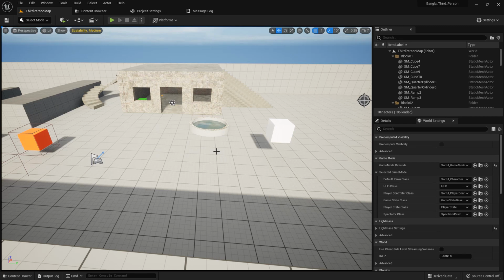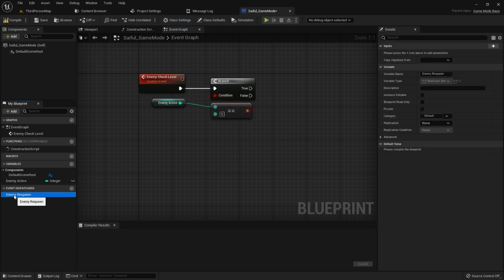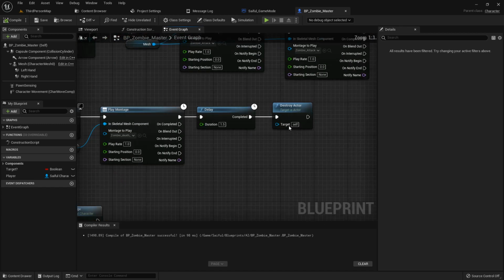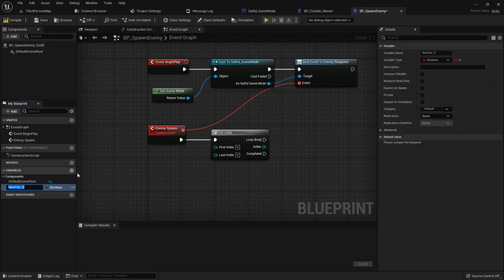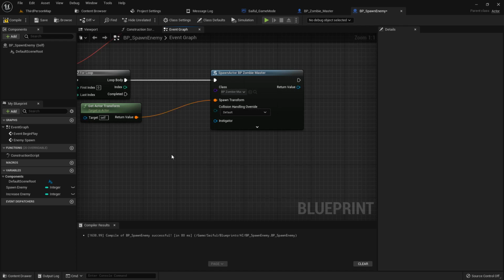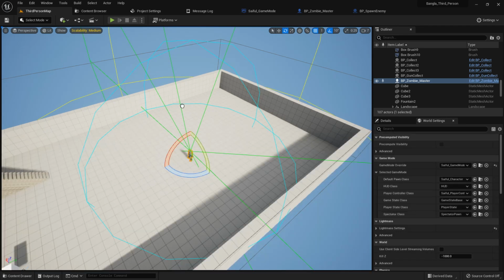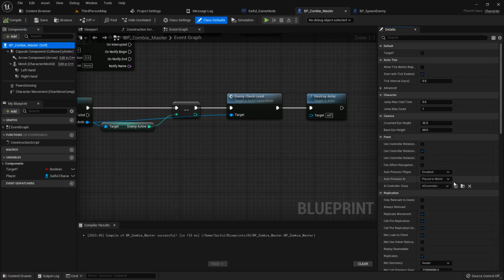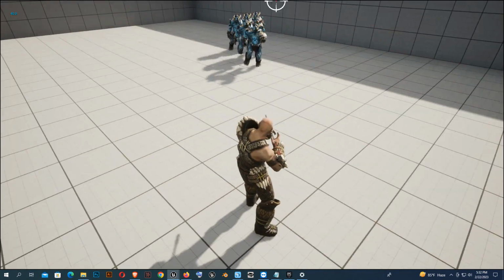Make Zombie Game Logic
This is the 11th Tutorial of simple zombie Making Game. This is very simple  tutorial for beginners. In this tutorial, I will show how you can make very simple zombie game logic.